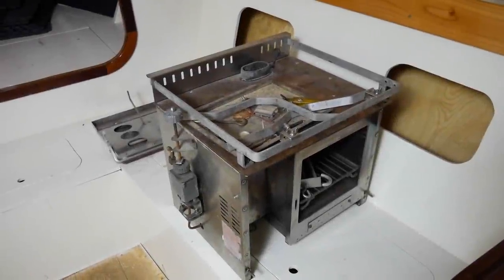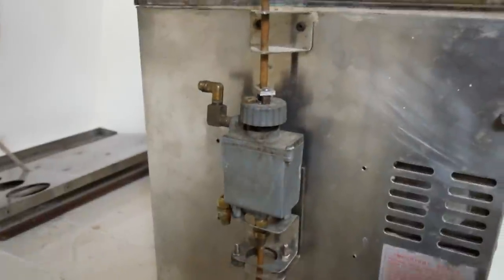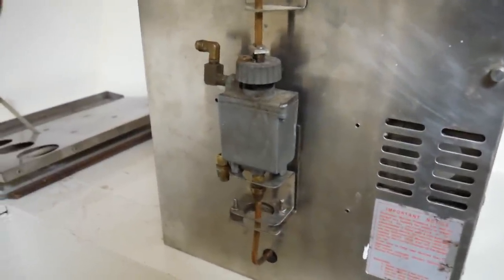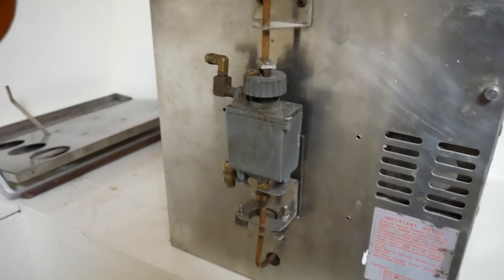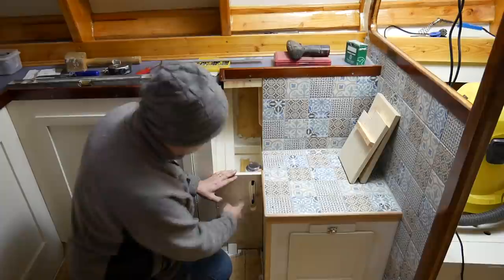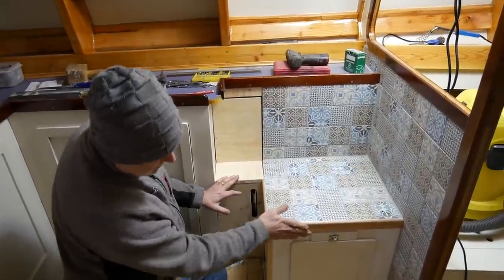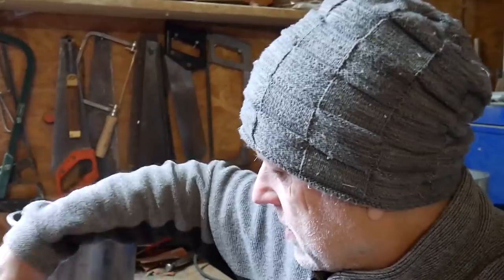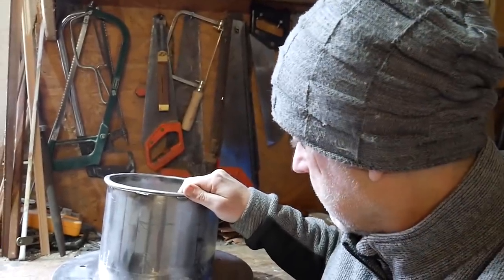A weird little corner and more partners fitting ; Building a cruising sailboat - SV Tapatya EP169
Tony